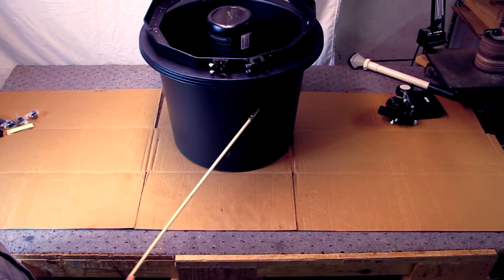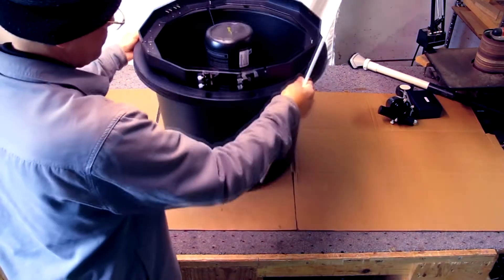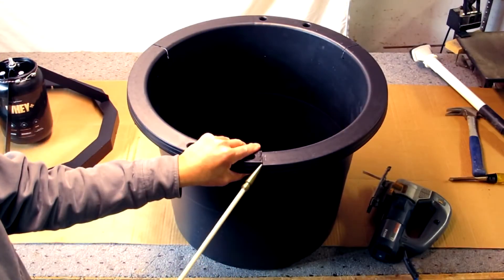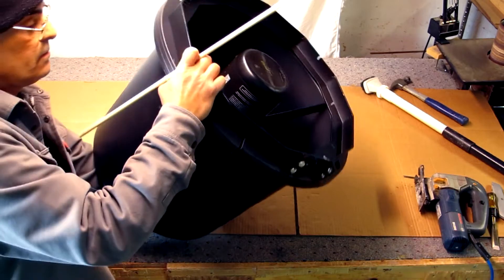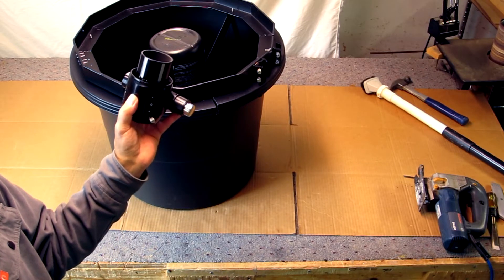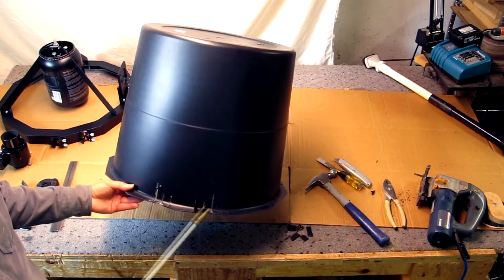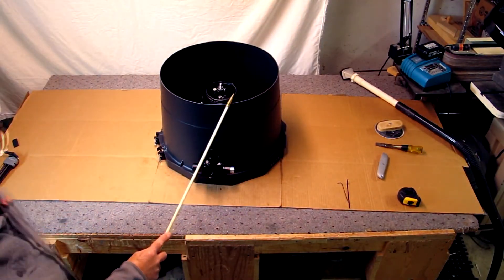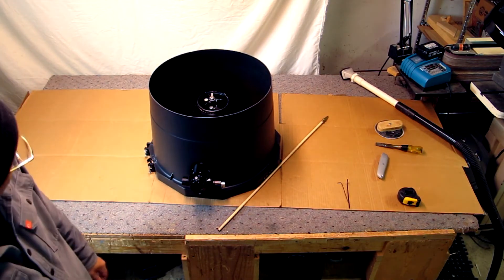Build Your Own Dew Shield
How to construct a Dew Shield for a Dobsonian telescope from a laundry tub.  A Hubble Optics UL16 is used in this example.